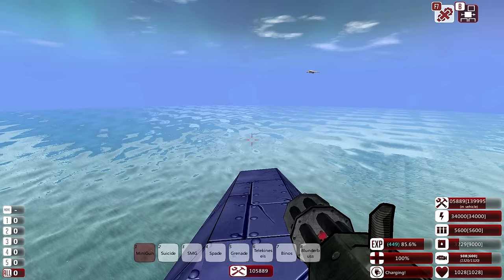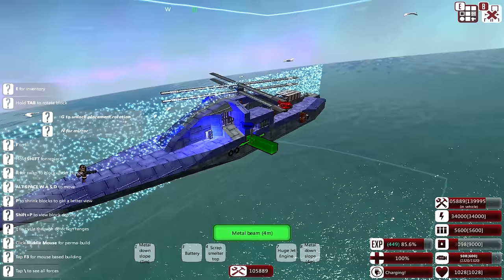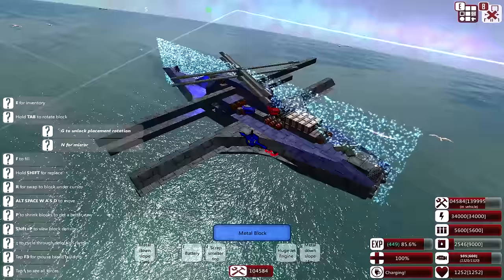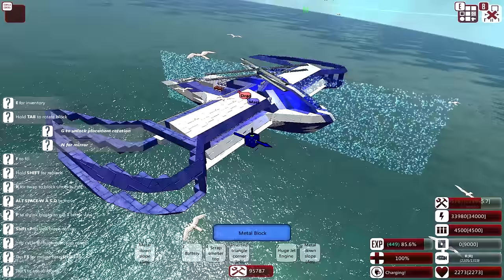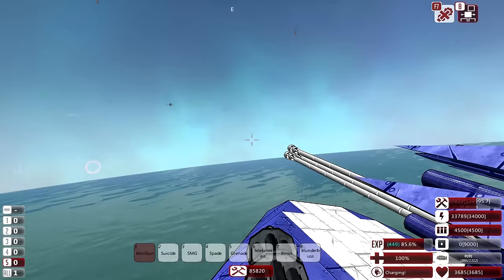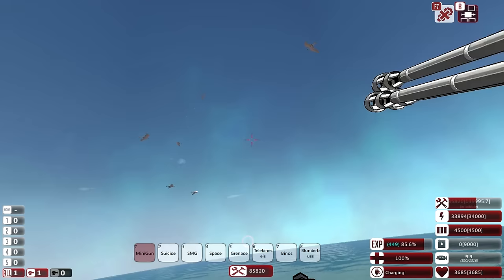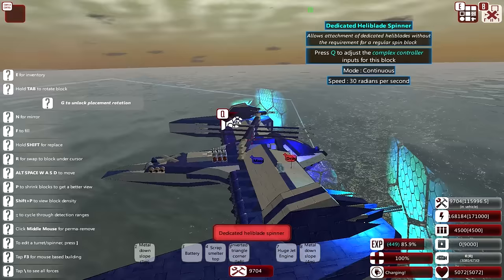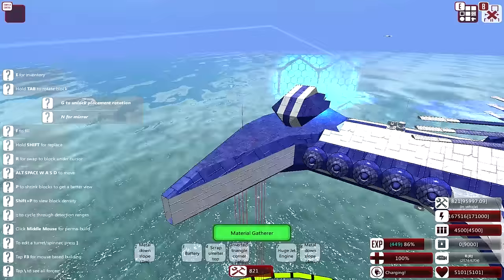From The Depths | Part 5 | Vulture Reborn! | Adventure Mode | Gameplay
Reborn? Remade? Re...upgraded?